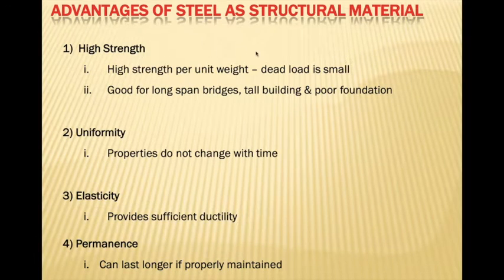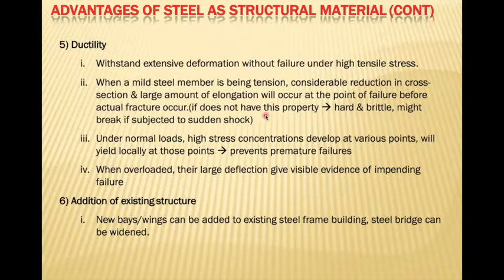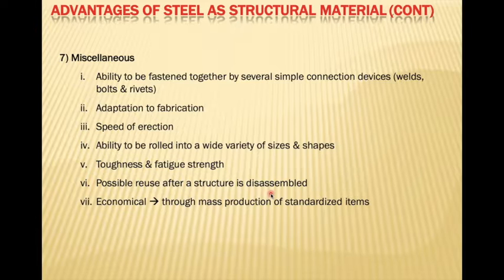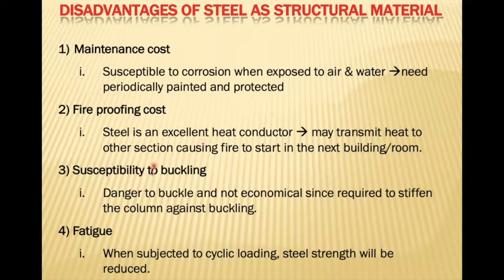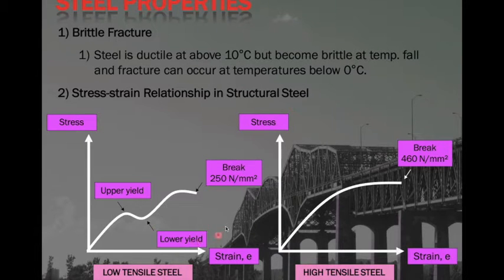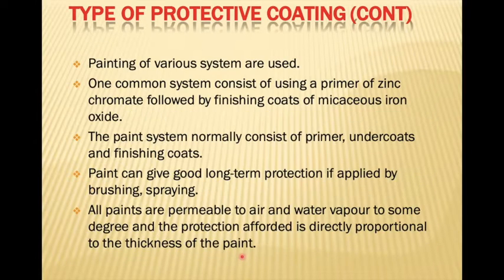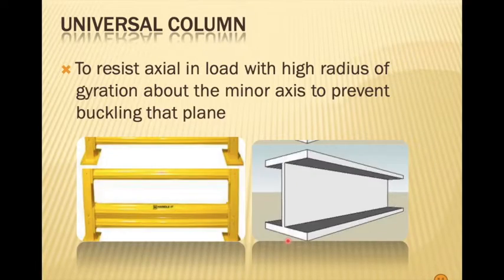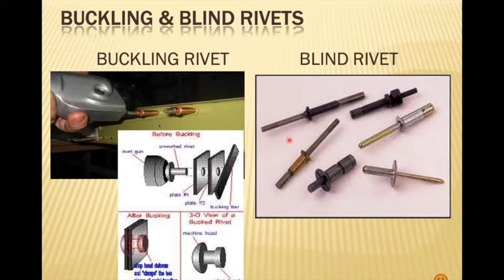STEEL MATERIAL - ADVANTAGES AND DISADVANTAGES AND PROTECTION OF STEEL